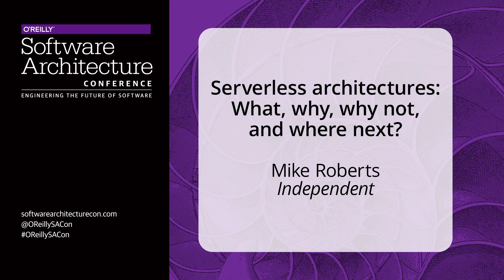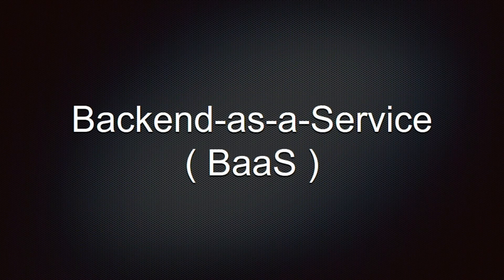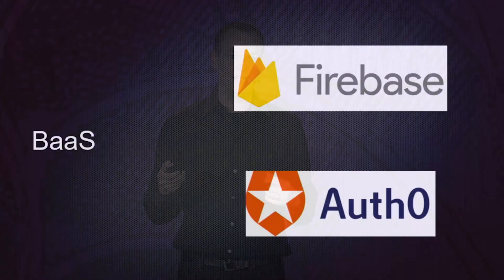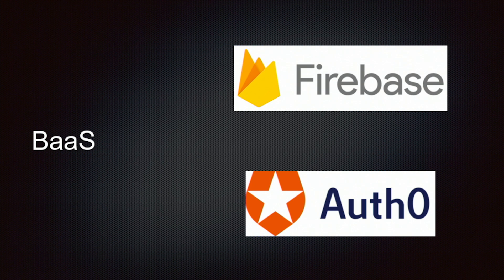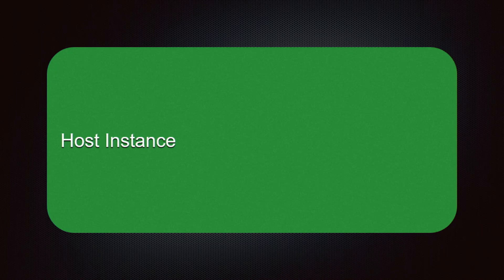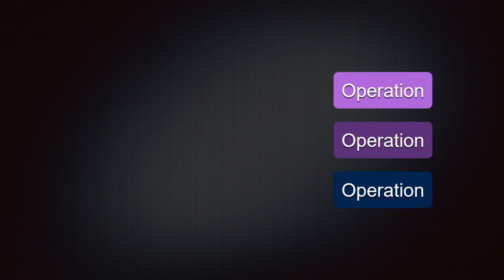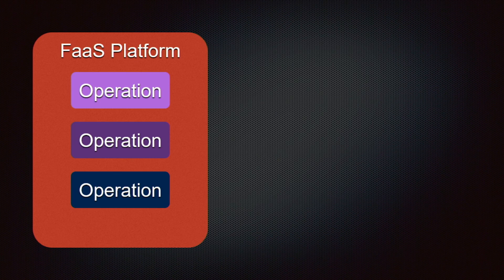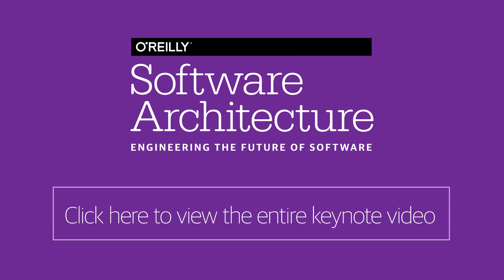Serverless Architectures: What, why, why not, and where next? - Mike Roberts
Mike Roberts introduces the concepts behind serverless architectures, explains how serverless breaks from the past, and provides reasons why it's worthy of some of the hype it’s currently receiving.

Follow O'Reilly Media on Twitter for more news about software architecture: @OReillySACon